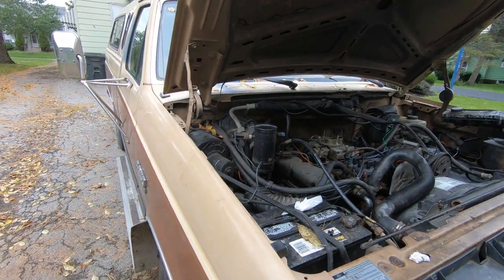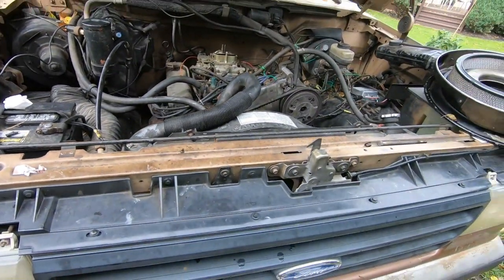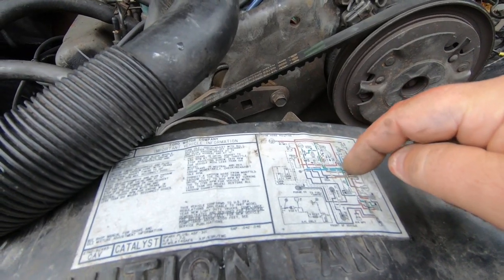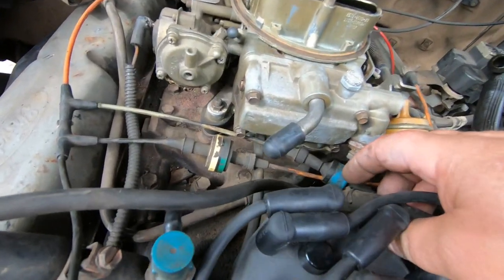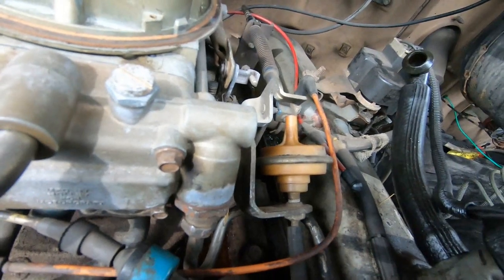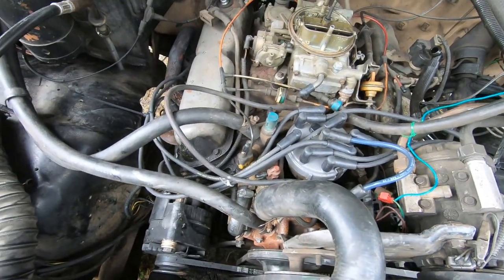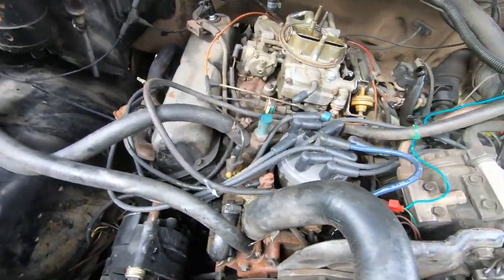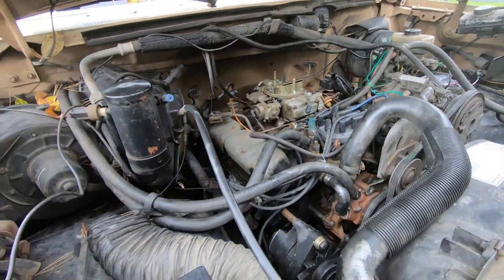Ford 5.8l (carb) Vacuum line removal & throttle Kicker adjustment.